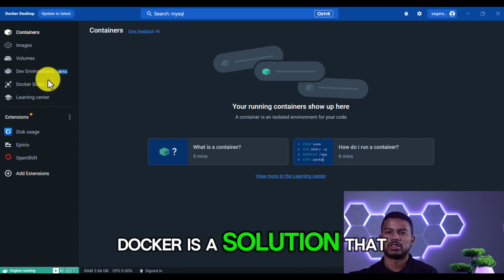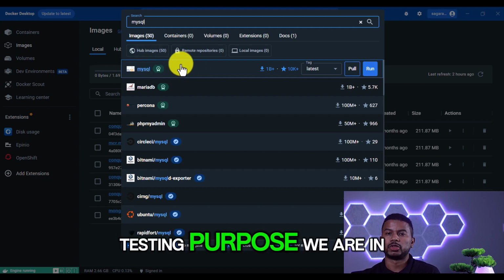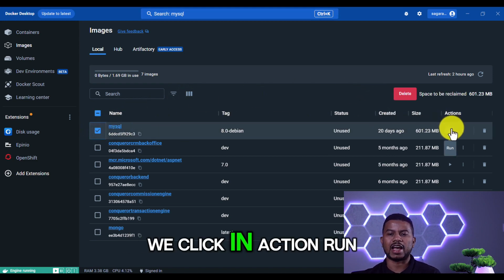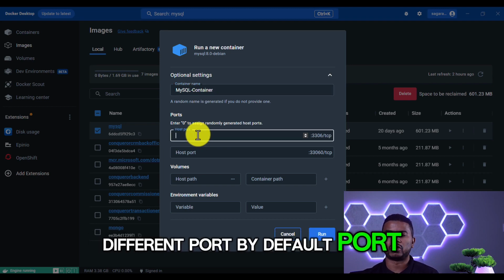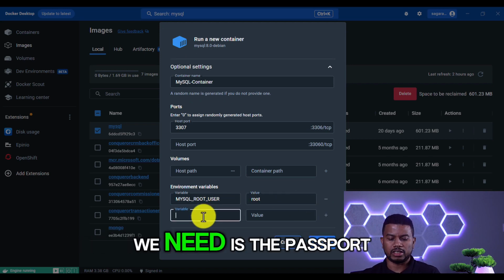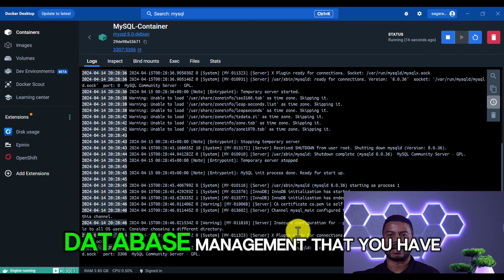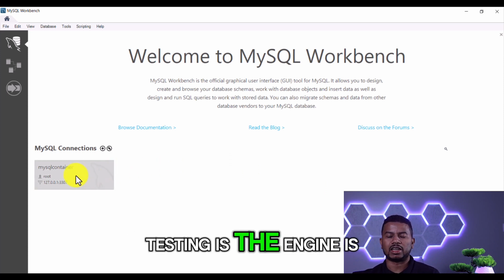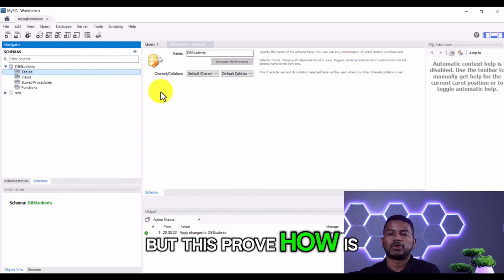How to setup MySql Database in Docker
Transform your development workflow with the power of Docker! In this essential tutorial, we dive deep into the seamless process of setting up a MySQL database using Docker—perfect for developers operating on systems like macOS, where traditional installations can be a hurdle.

Unlock the potential of Docker's container technology to create isolated environments on your computer, specifically tailored for robust applications like databases. Whether you're dealing with version constraints or simply exploring, this video guides you through leveraging the vast library of MySQL versions available on Docker Hub.

By the end of this video, you'll master:
1. Installing Docker on your machine, setting the stage for a transformative development experience.
2. Navigating Docker Hub to select the ideal MySQL image that fits your project requirements.
3. Downloading and deploying the MySQL image effortlessly.
4. Running your MySQL container smoothly and establishing a stable connection using MySQL Workbench or any IDE of your choice.

Don't miss out on the detailed connection specifics provided in this tutorial to ensure you're set up for success. Tune in now to streamline your development process with Docker and MySQL!